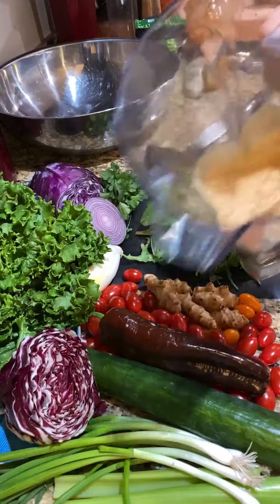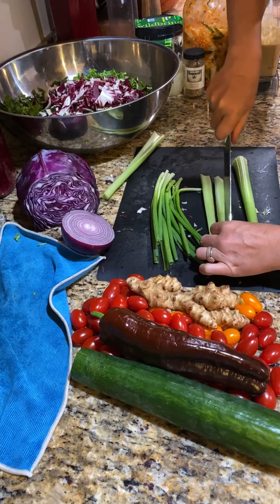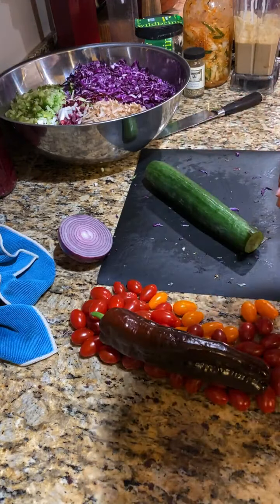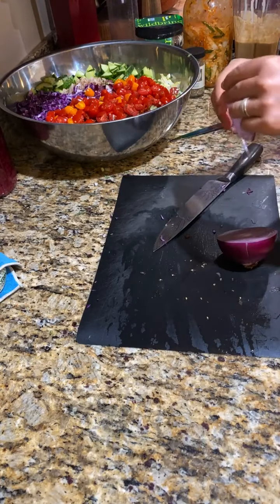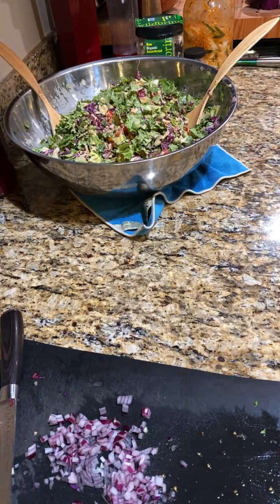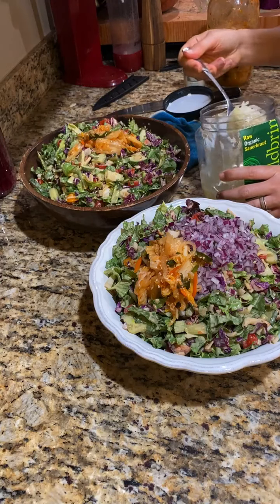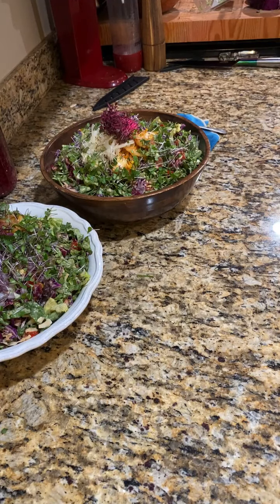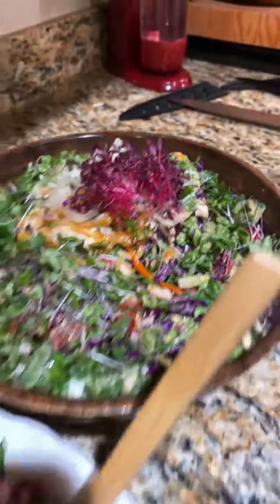RAW VEGAN DINNER SALAD PREP LIVE + Q&A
Get almost $9000 with of VEGAN content including the How to Grow Microgreens video course for $50

Grow your own food in your own home with Nate’s Microgreens video course as part of the bundle but for only $50 you’re getting over 200 pieces of vegan content!

There is literally everything in the bundle! Here are some examples of what’s included:

- Beginner Vegan Guides and Challenges
- Plant-Based Transformation Guides and Workout Programs
- Egg Replacer Master Class
- A Guide to Vegan Cheesemaking
- How to Grow Your Own Microgreens Guides
- Sustainability Guides and Zero Waste Ebooks
- Vegan Comfort Food Cookbooks
- Body Love Course and How to Overcome Narcissistic Abuse Support Group
- High Protein and Macro Friendly Cookbooks
- PLENTY of Raw Vegan Recipe Ebooks and Meal Plans with Burgers, Tacos, Variety Salads, Snacks & Smoothies
- Gluten-Free, Sugar-Free, Oil-Free, Alkaline and Allergy-Friendly Cookbooks
- Nice Cream and Smoothie Recipe Ebooks
- Weight Loss Guides and Ebooks with Tasty Recipes for a Healthy Weight
- Vegan Pregnancy Guides and Vegan Diets for Kids
- Plant-Based Nutrition Guides and How to Avoid Deficiencies
- How to start an Ethical Vegan Business Courses
- Meal Plans and Meal Planners

What we chopped for the salad:

1 head green leaf lettuce
3 cups mixed greens (spinach and arugula)
1 cup cilantro
1 small endive
1 cup grated sunchoke
2 cups chopped red cabbage
1/2 head of radicchio
1 long English cucumber
6 green onion stalks
3 ribs of celery
1 dark red bell pepper
40+ cherry tomatoes
1/2 of a medium sized red onion

We used the salad dressing called Mexican Tahini Sauce from the Vegan8 recipe ebook that you can find in the BUNDLE

We then topped the salad with home made kimchi, some Wildbrine sauerkraut, amaranth and kohlrabi microgreens with some fennel seeds.

Find links to the cutting boards and other tools we like to use in the kitchen